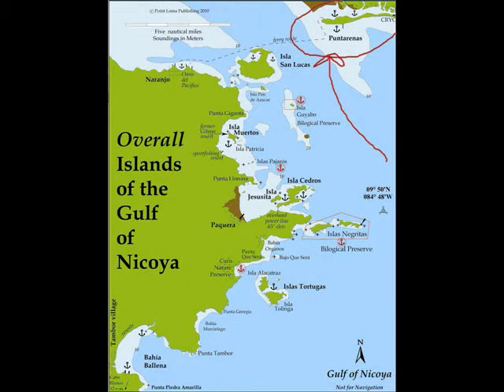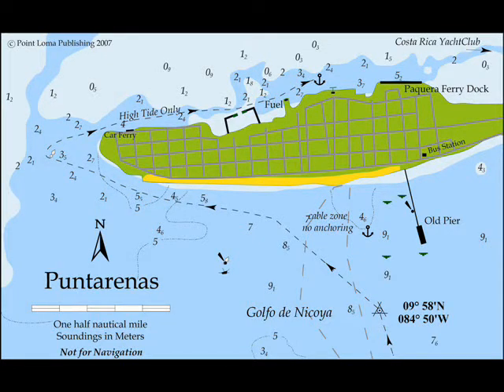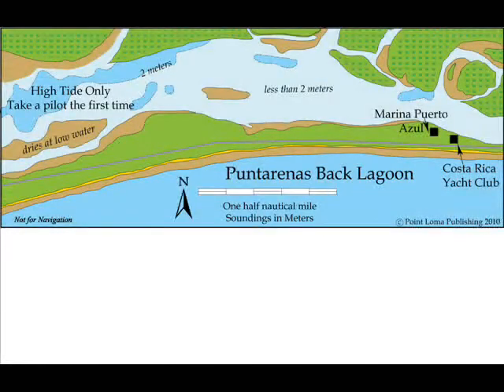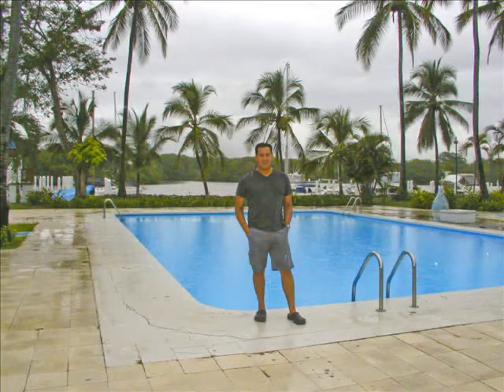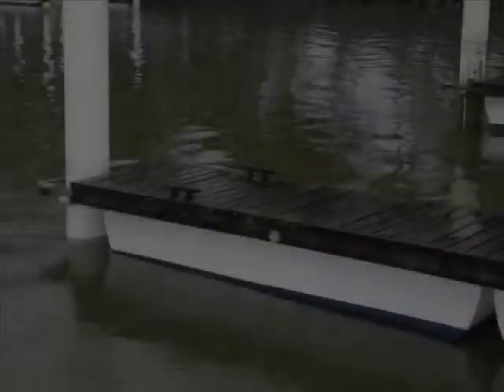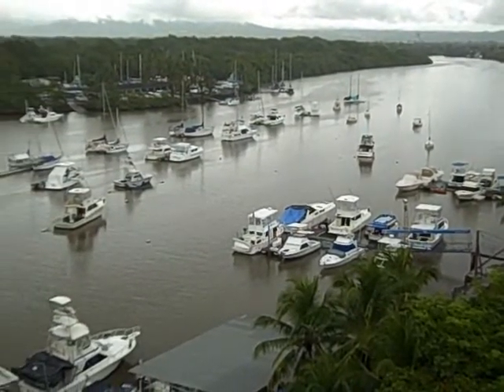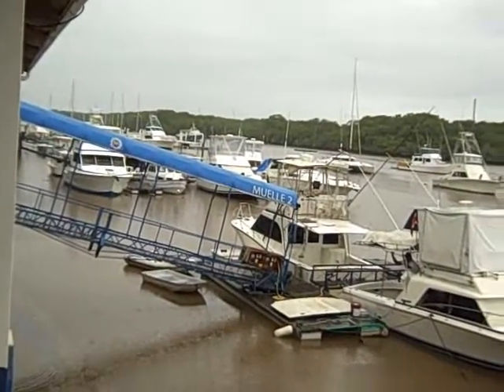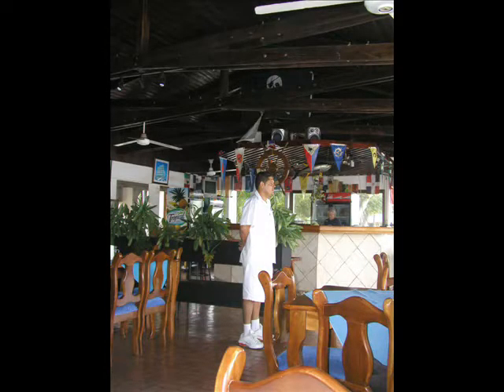Puntarenas Costa Rica's Marina Puerto Azul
Views of Puntarenas Marina Puerto Azul, Costa Rica Yacht Club, downtown, waterfront and beaches